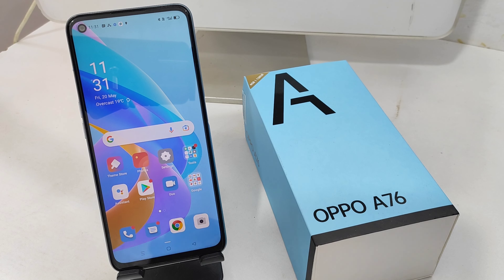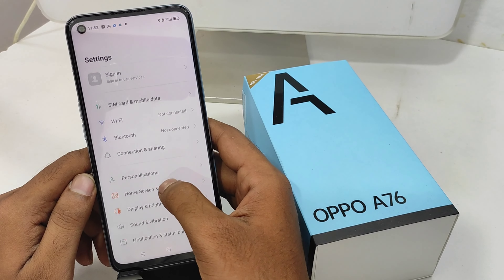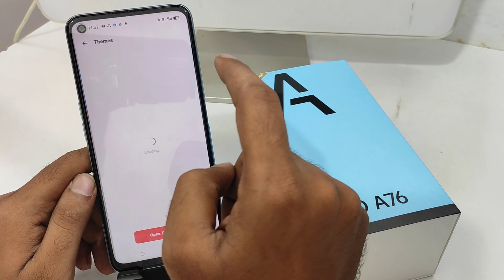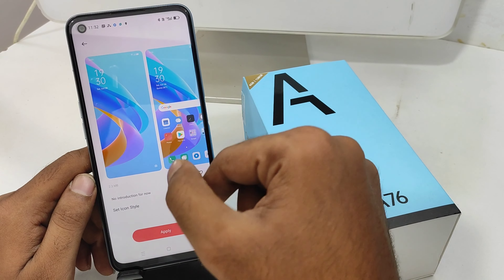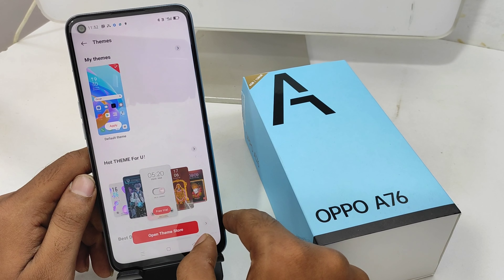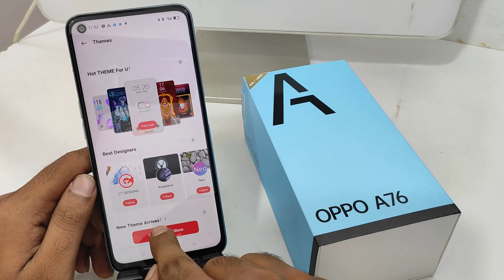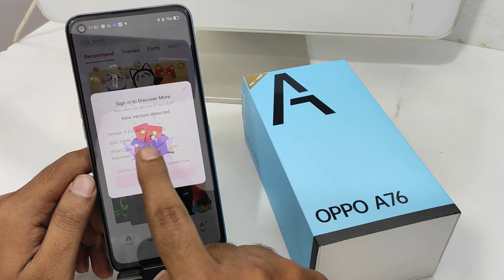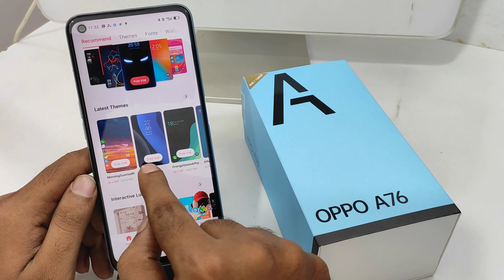How to Change Themes in OPPO A76, OPPO A96